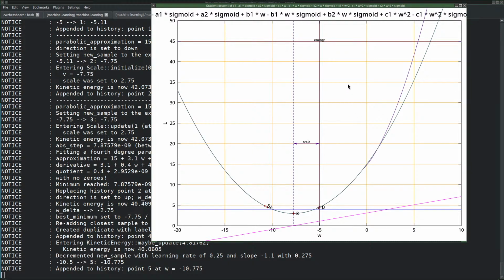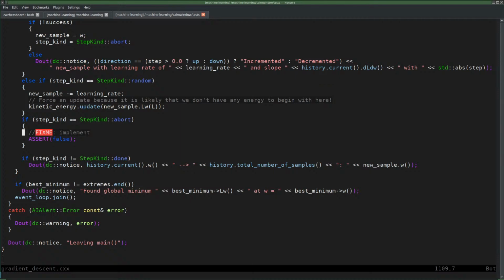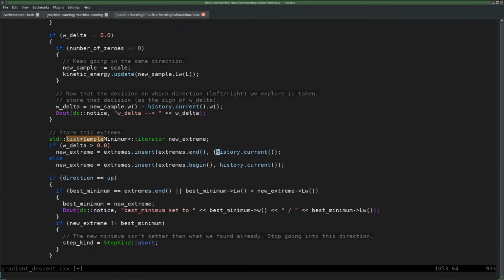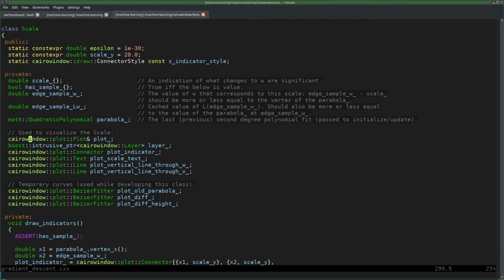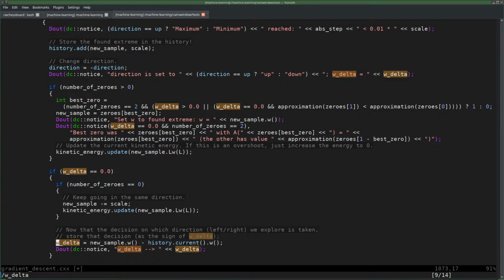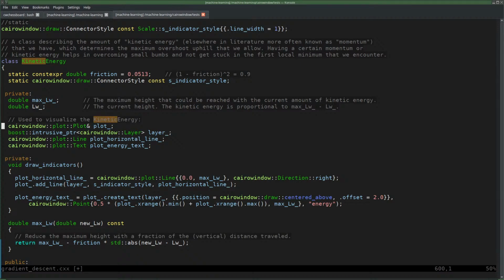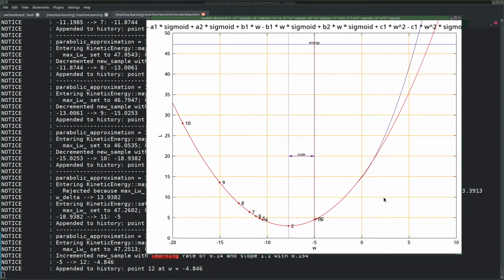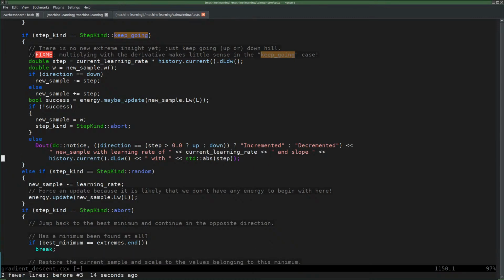C++ - optimizing gradient descent.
And then suddenly I changed my mind: instead of multiplying the existing kinetic energy with 0.9 every step (which can have very different sizes!), I rather decrease the maximum height that will be explored when looking for a maximum in a way that proportional which the (vertical) distance traveled; the result should be that when going from height L1 down, and then up again, we'll only reach 90% of that previous height. This is more like "annealing" (slowly reducing the temperature).